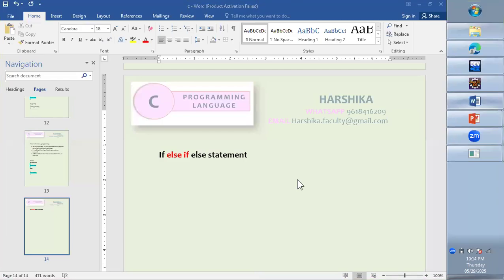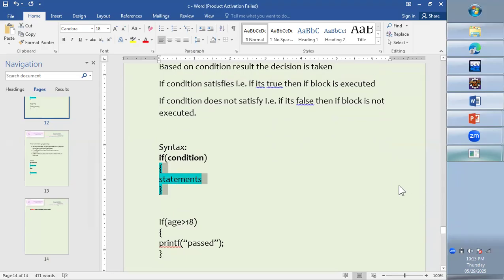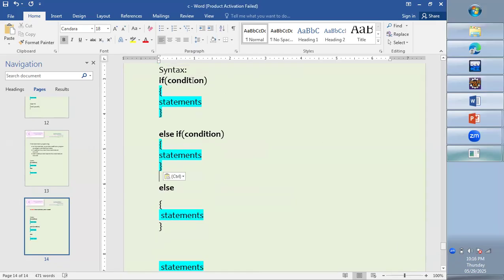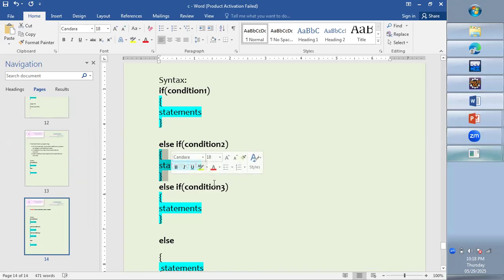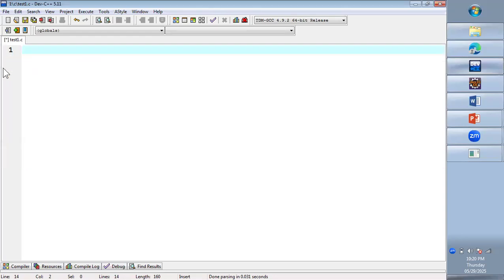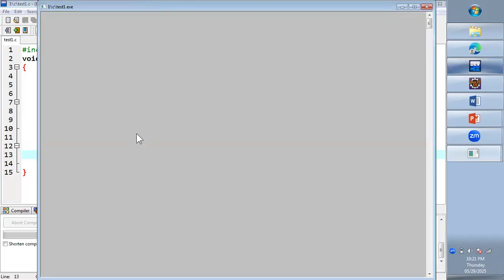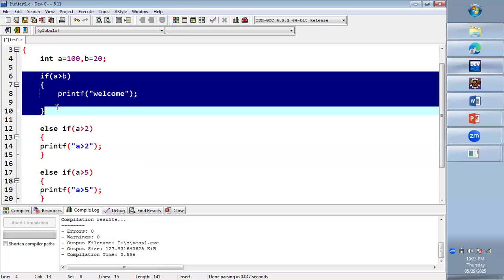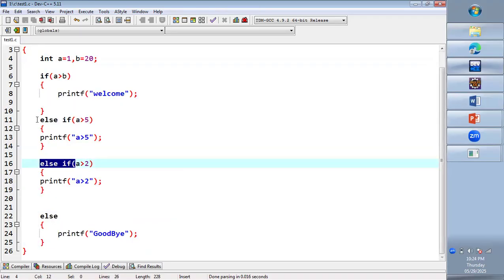if else if else STATEMENT in C LANGUAGE Harshika_SoftwareTrainer LEARN C LANGUAGE IN 30 DAYS @ 3K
ELSE IF STATEMENT in C LANGUAGE || Harshika_SoftwareTrainer | LEARN C LANGUAGE IN 30 DAYS @ 3K

COURSES OFFERED:
java
dotnet
php
python
html
css
javascript
oracle
sqlserver